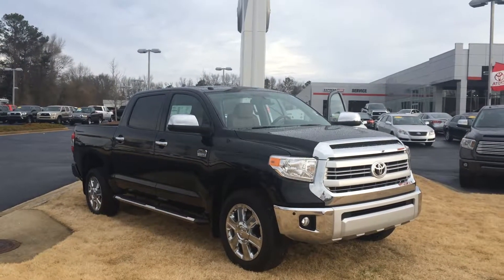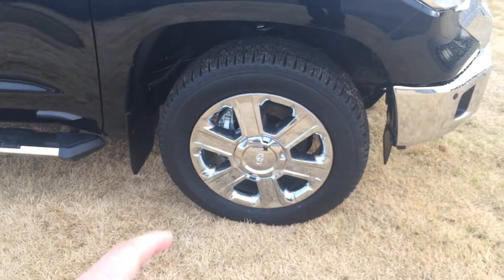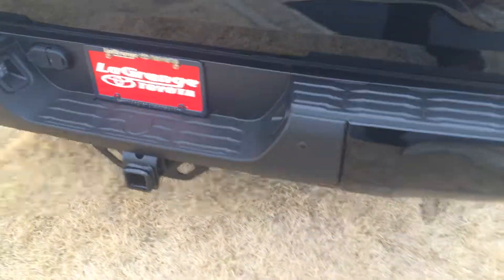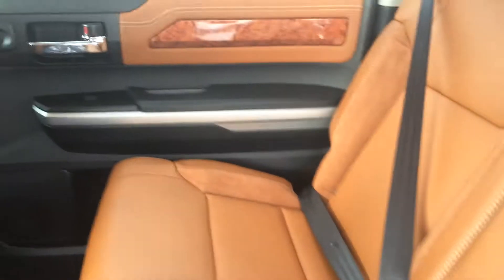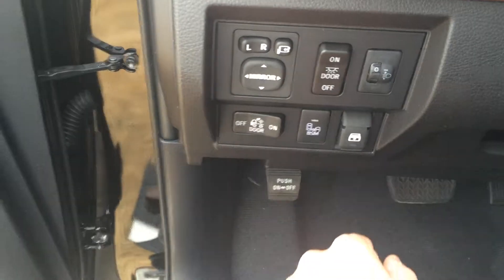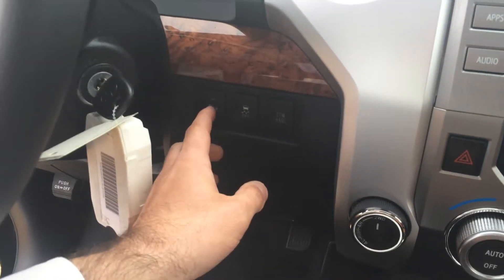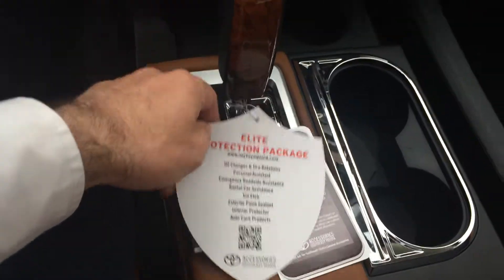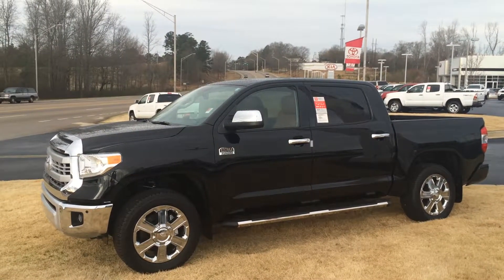James' 2015 Toyota Tundra 1794 Edition by Gerald